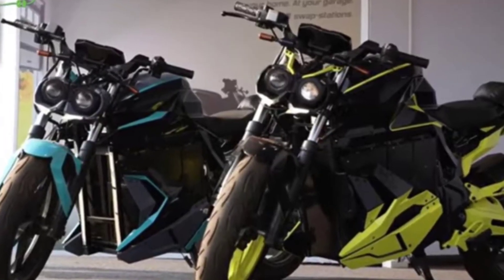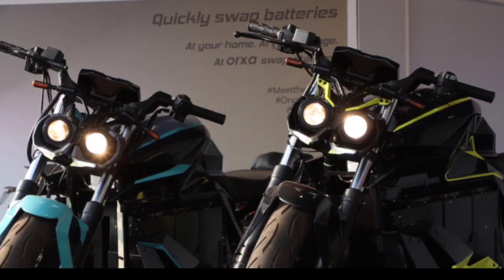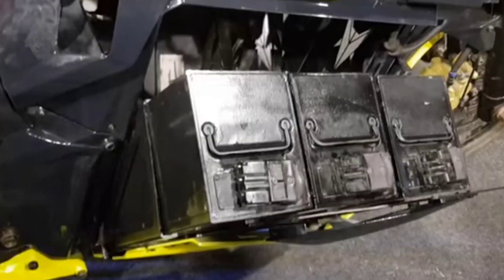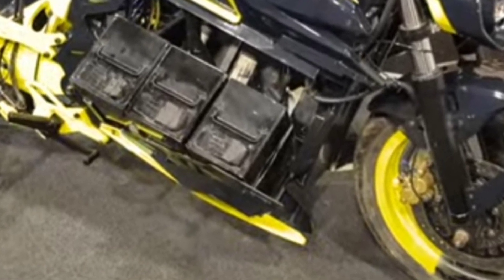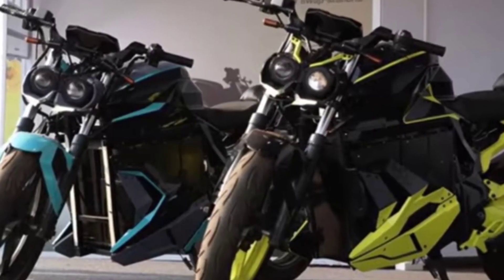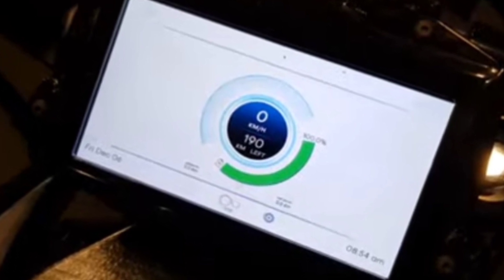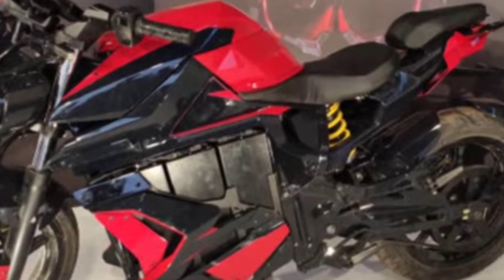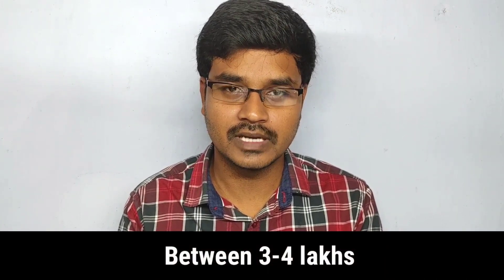Orxa Mantis electric sports bike details in telugu || Techie Sagar Telugu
Orxa Mantis electric bike full details explained in telugu

Expected launch : 2020 mid
Expected price : 3-4 lakhs

Gopro mic adapter
Gopro j mount
Gopro headstrap